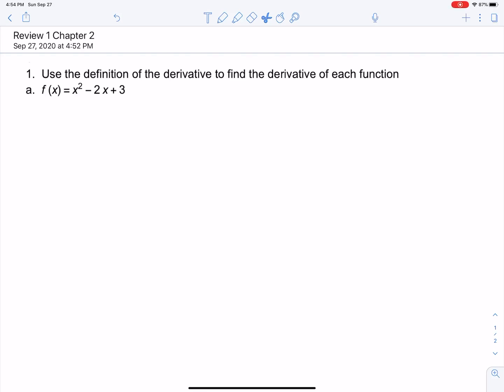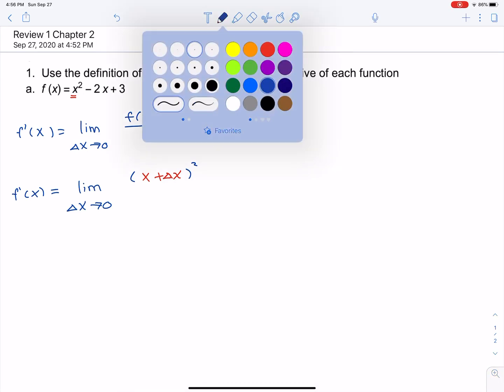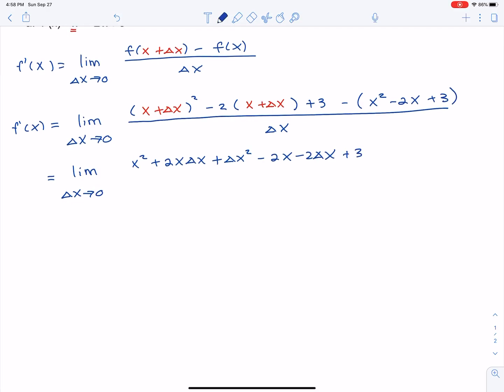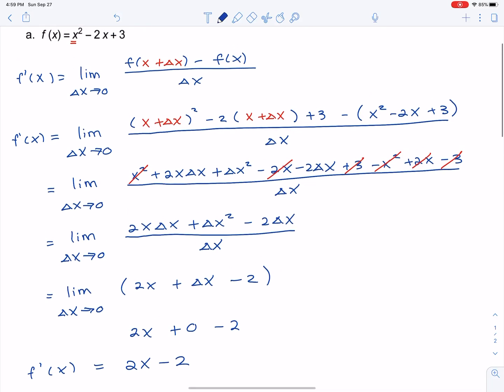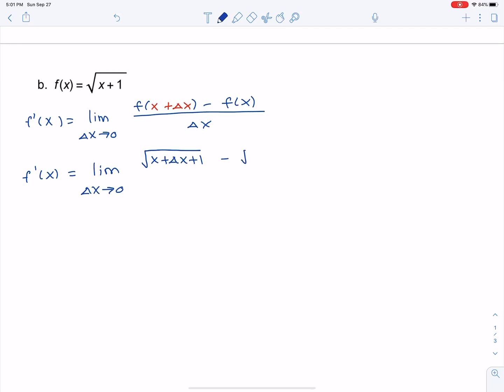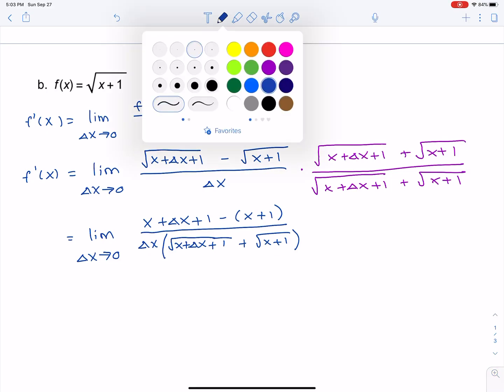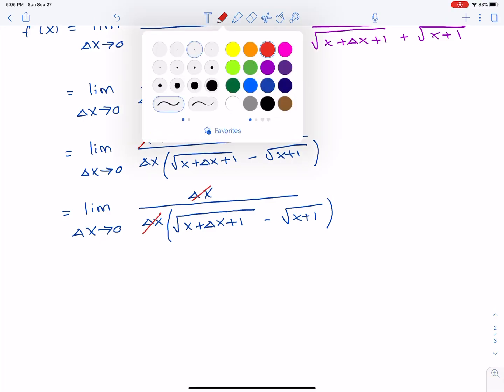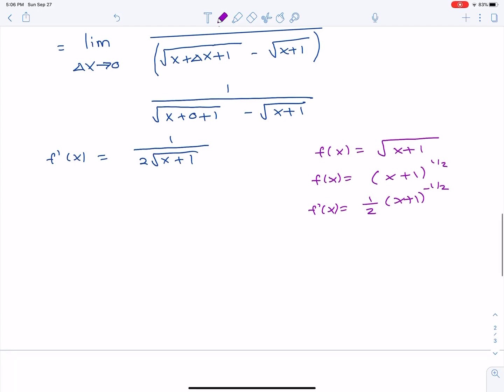Chapter 2A Review Problem 1 A and B